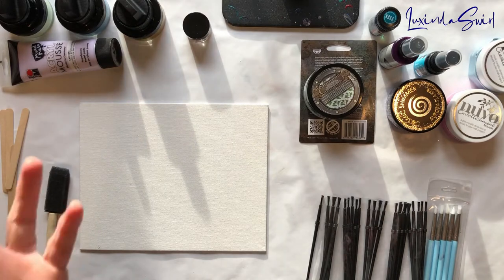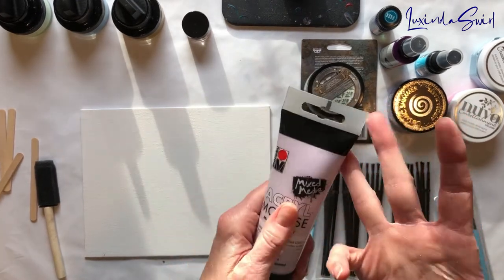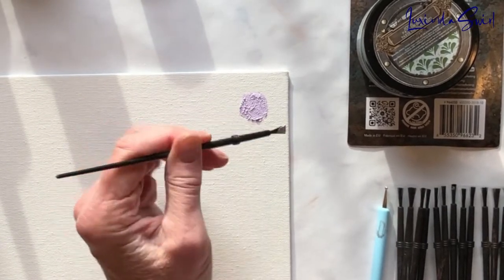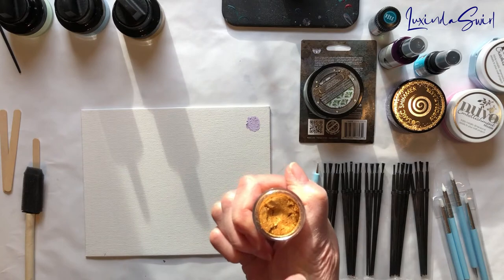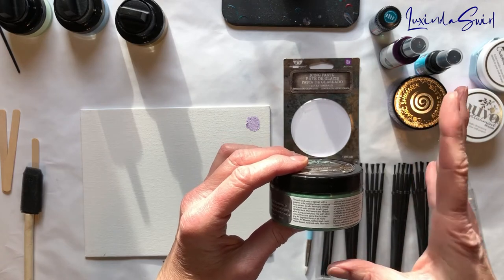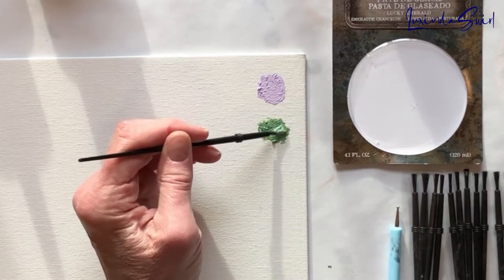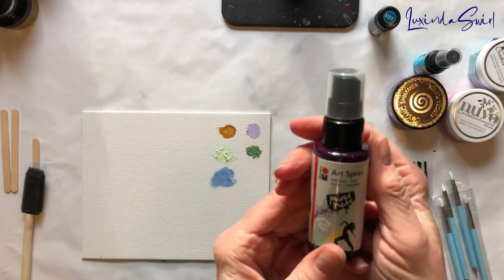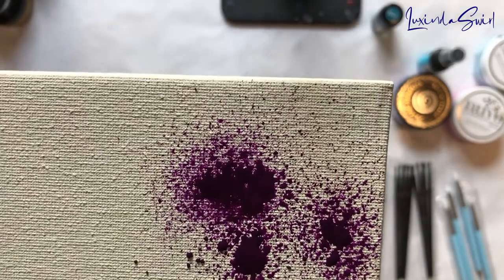New Art Supplies - What On Earth Are All These Things? (and what do I do with them??)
So I was scrolling through the Joggles.com website recently (they were having yet another sale), and I thought, "I should get some of these things and see what they are/do! Maybe they'll work with resin! Maybe they'll work on tumblers!!" And so, here is a video of all the goodies I ordered, how they look and behave, and what I might do with them in future videos. I'm always up for suggestions :)